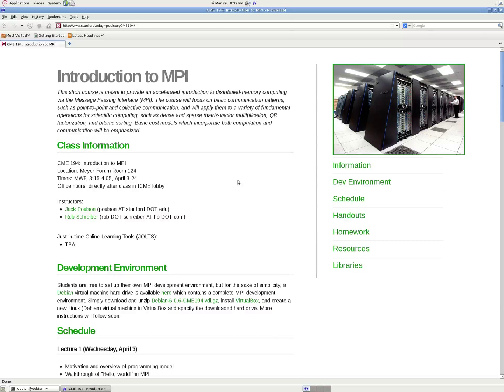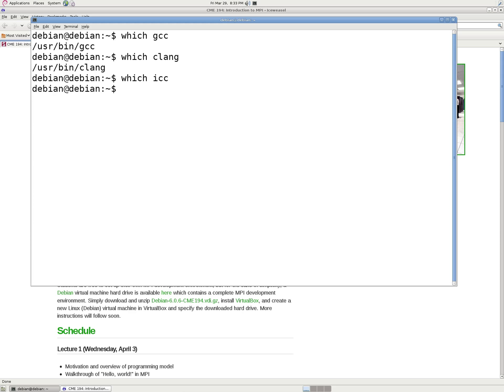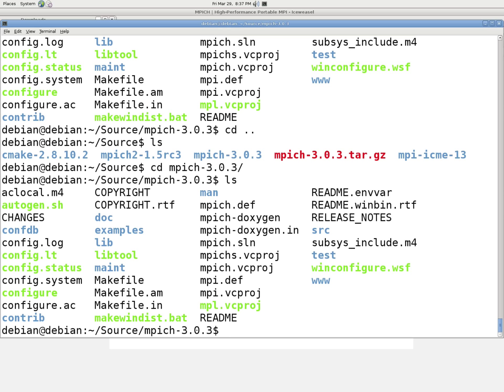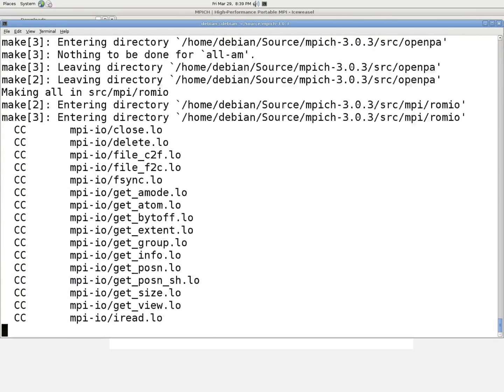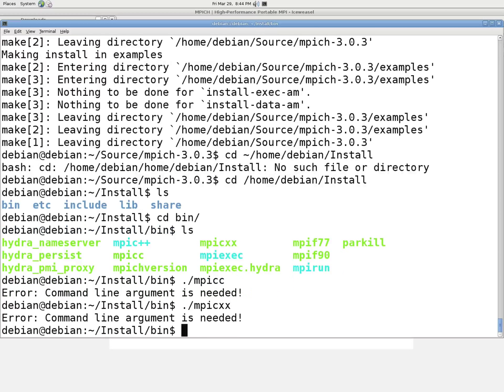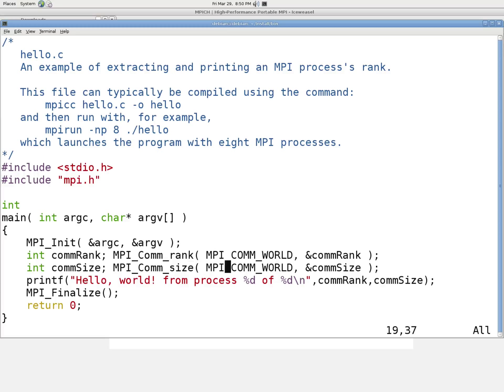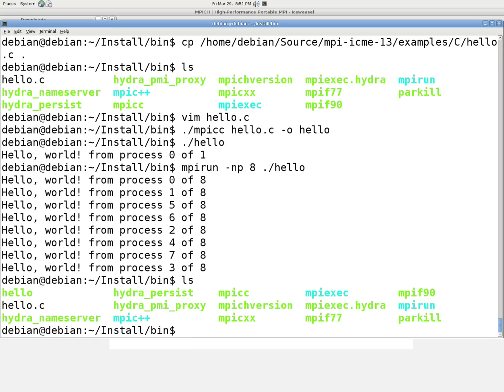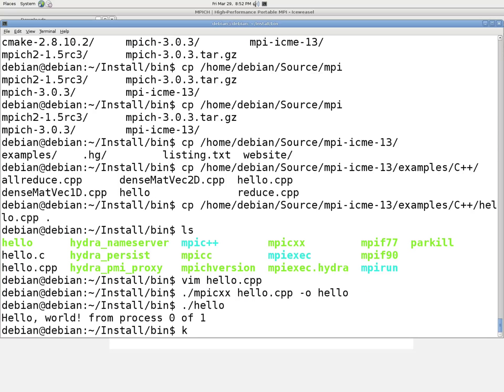Intro to MPI JOLT - Compile - 3-29-13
Jack presents.